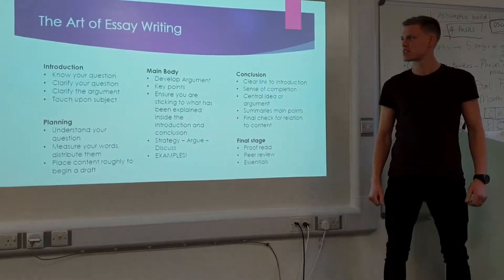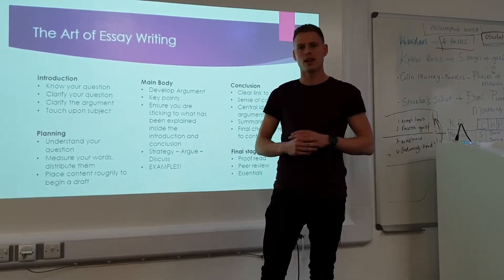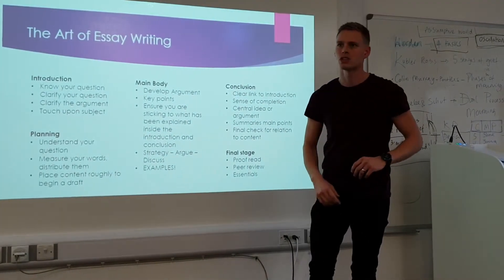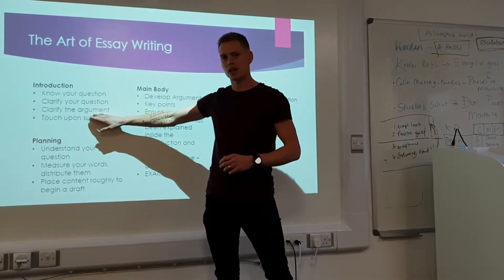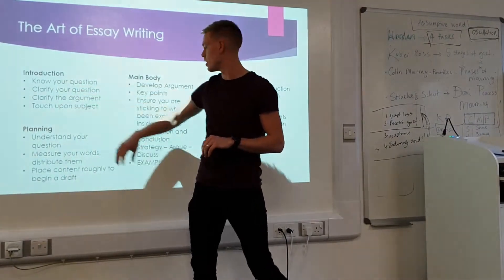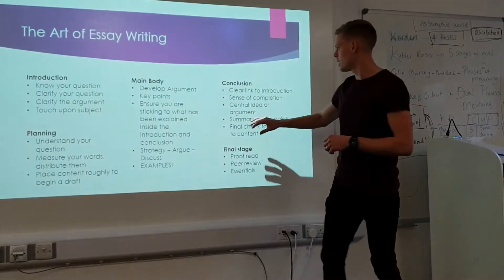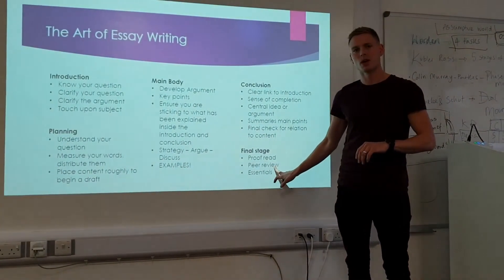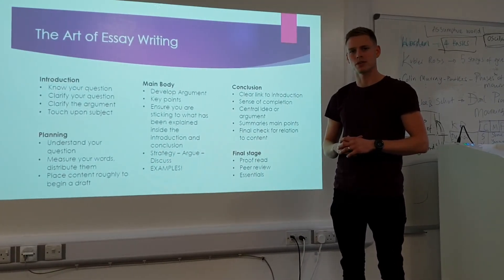The art of writing an essay (for Uni)